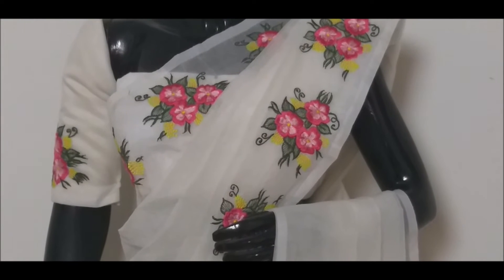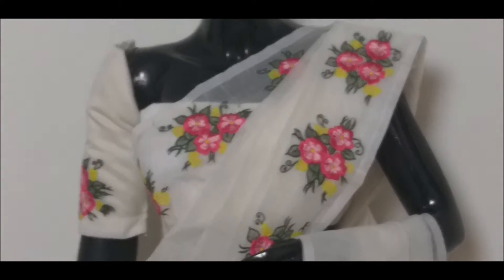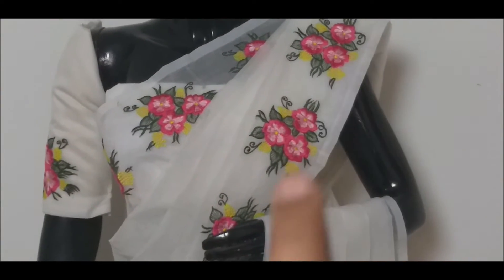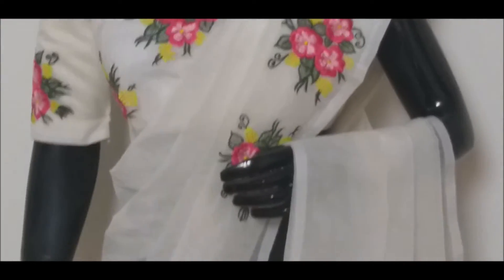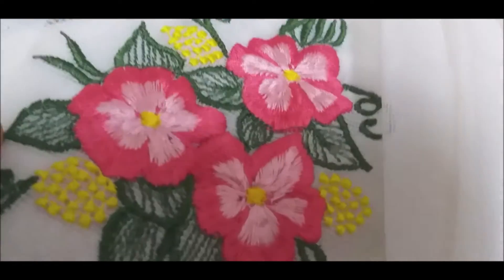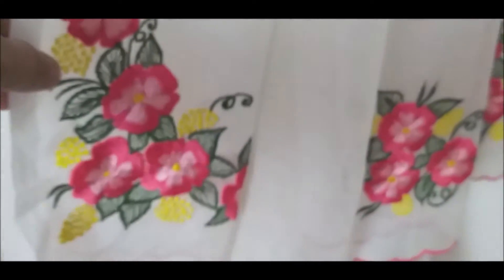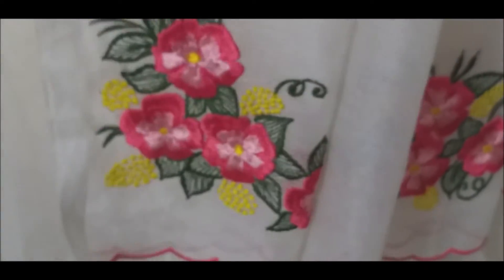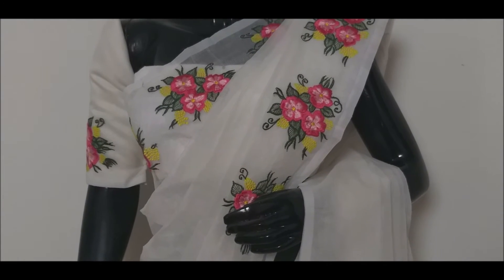Machine Embroidery Saree Design -17 Peach Floral Leaf Pattern in White Supernet Kota Saree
Buy this Saree now -

This beautiful Machine Embroidery Saree is in Supernet fabric and can buy online from our eCommerce web-store. This saree has  Peach Floral Leaf Pattern in a perfect way.

Order through Whatsapp@  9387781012, send screenshot of the particular saree you want to order  through Whatsapp.